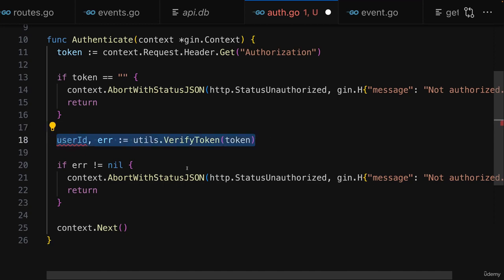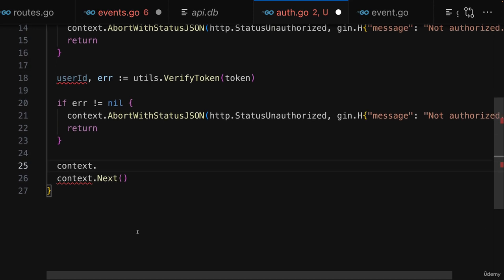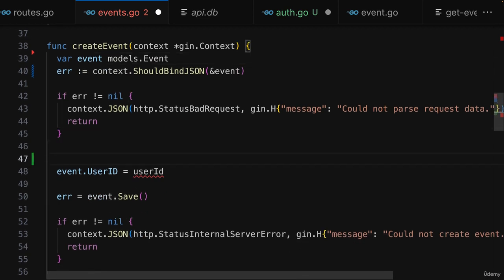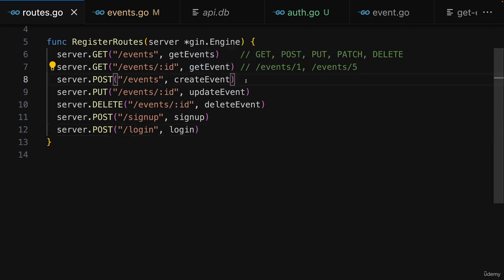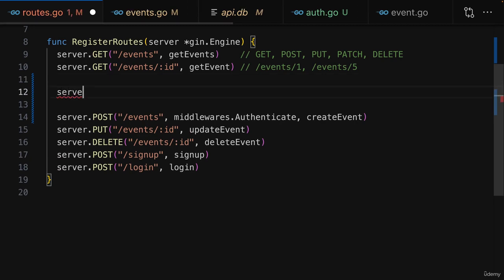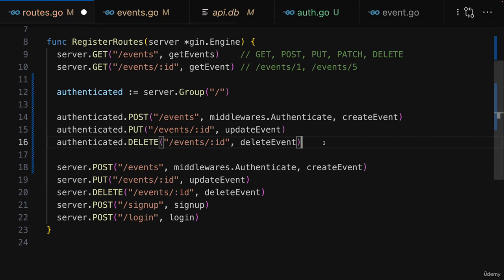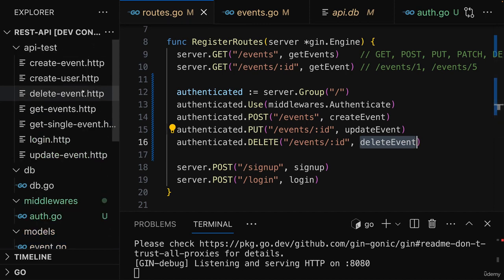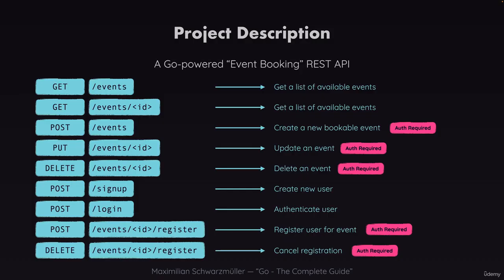180 Enhancing & Using The Middleware